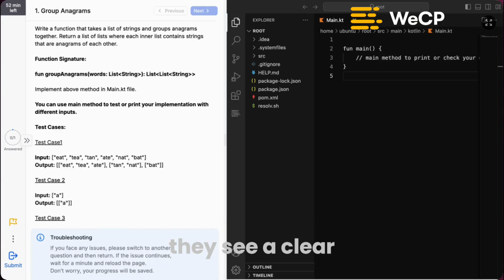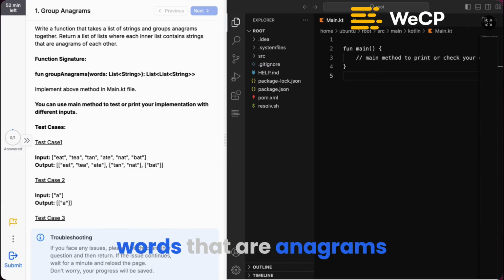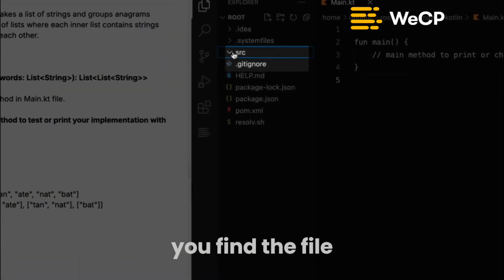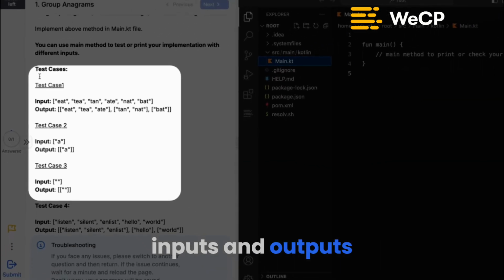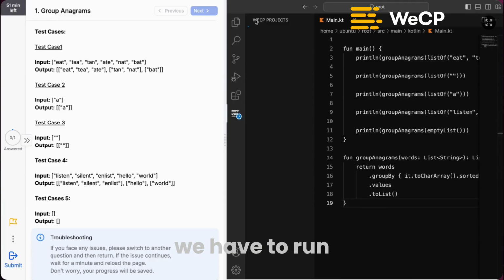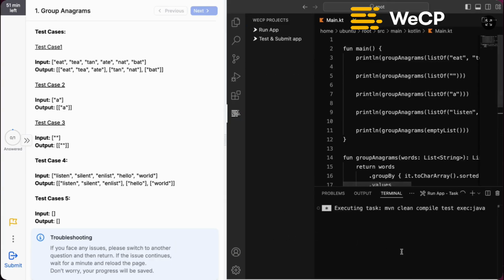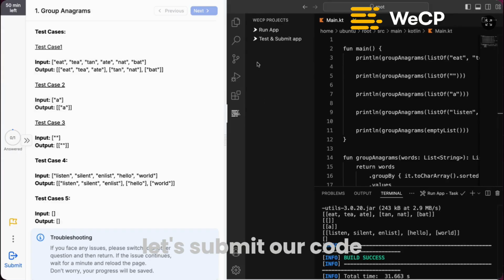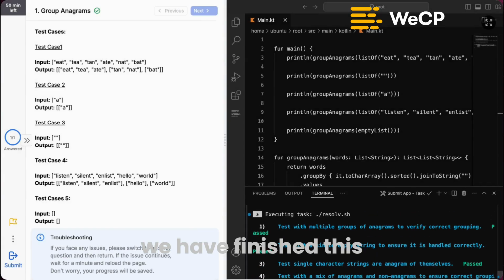Kotlin Assessment: Ace It With This Simple Guide!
WeCP lets you evaluate Kotlin experts through hands-on coding challenges. Candidates solve a real-world problem: grouping anagrams. See how they perform!